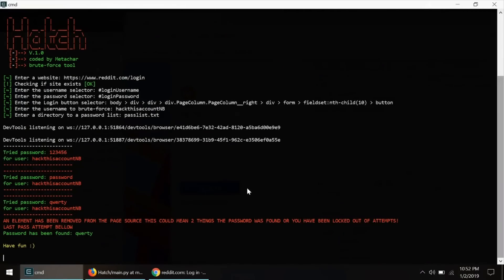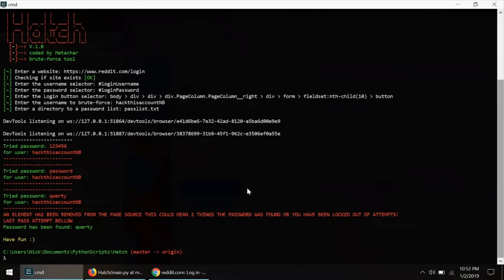How Hackers Can Brute-Force Website Logins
Hatch Can Brute-Force Web App Credentials

Brute-forcing is an essential hacking technique that's easier with certain services than others. Website login pages are frequent victims to attack. On this episode of Cyber Weapons Lab, we'll show you how easy it can be for a hacker or pentester, even if they're a beginner, with a Python tool called Hatch.

To learn more, check out the article and more in-depth video on our